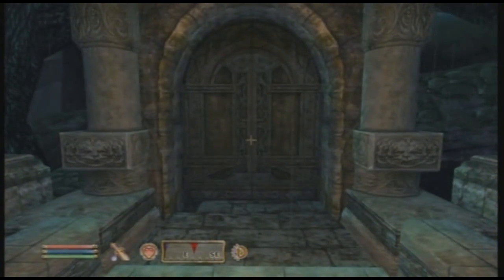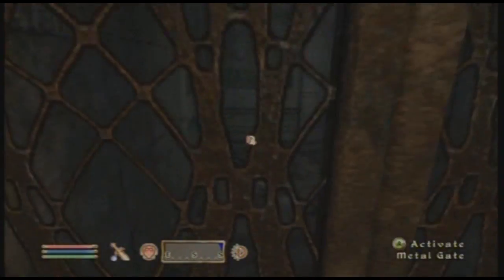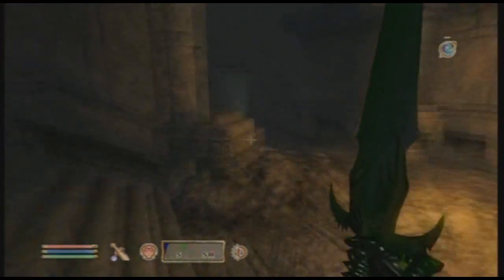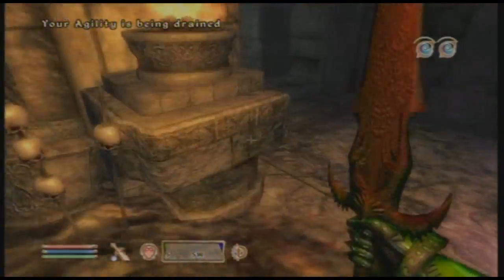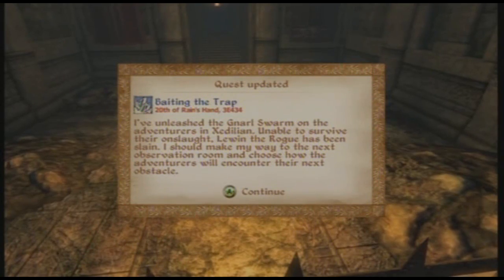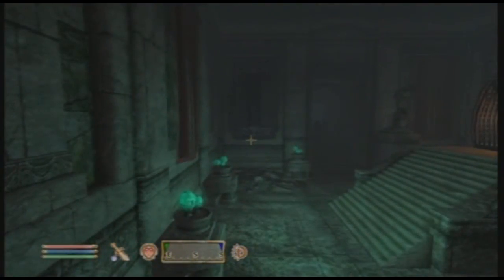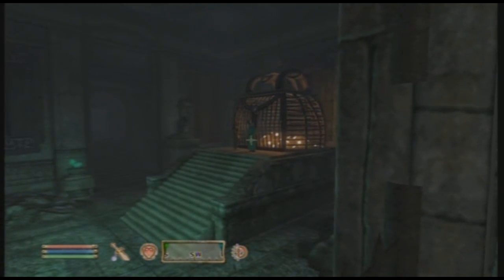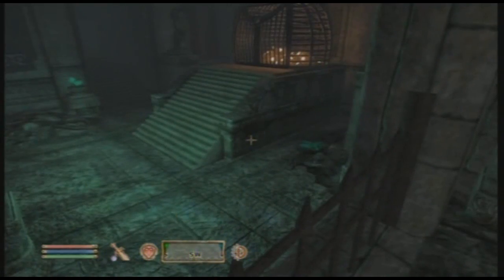Oblivion - How to get duskfang/dawnfang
To be able to obtain this weapon you must have the Shivering isle Expansion or the door wont be there.